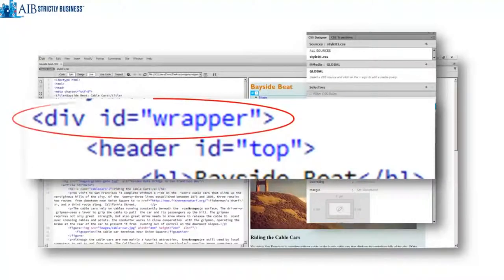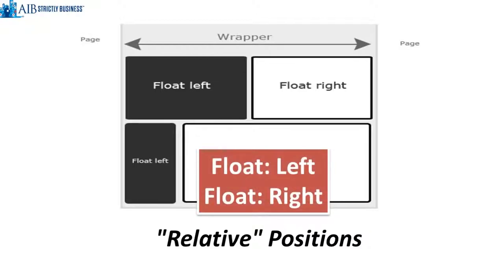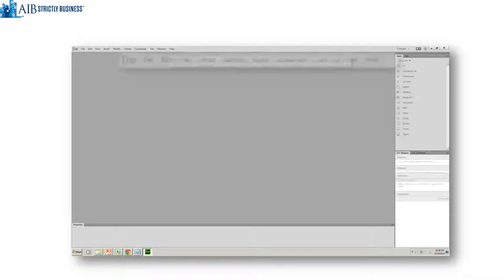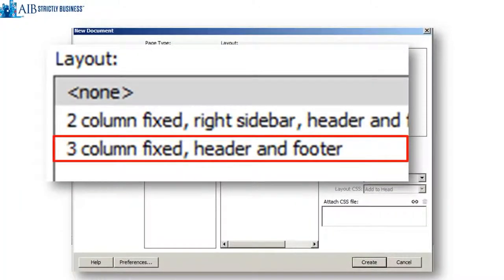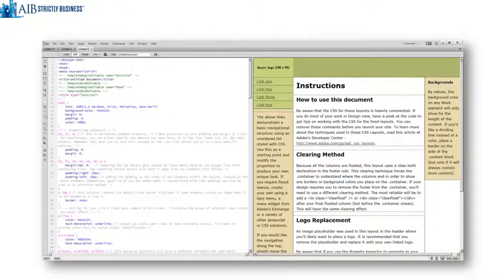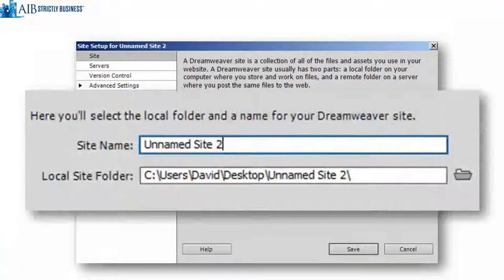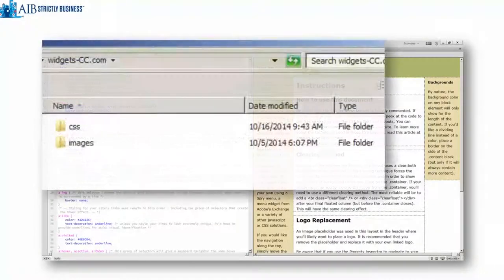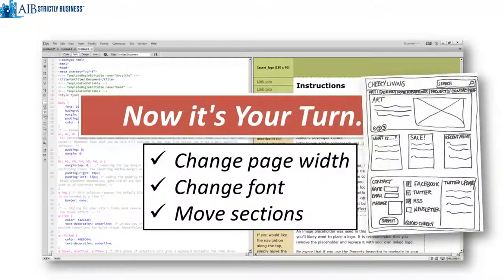Week 9: Using CSS Layout Templates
IT174 Dreamweaver